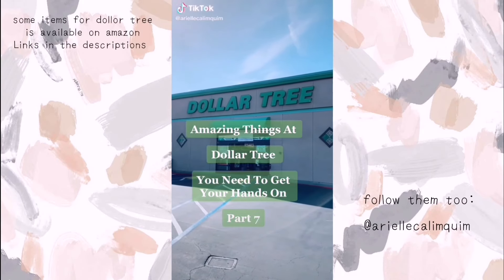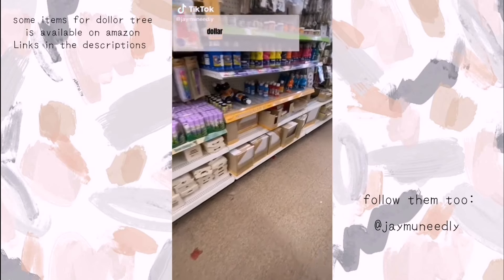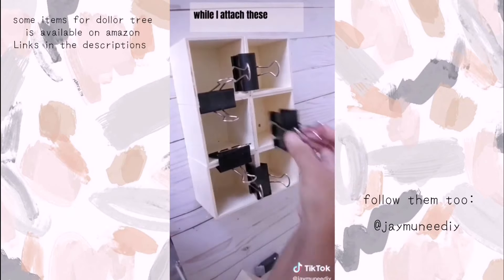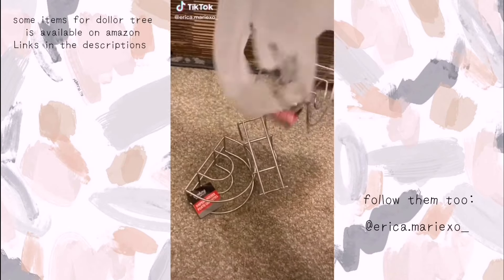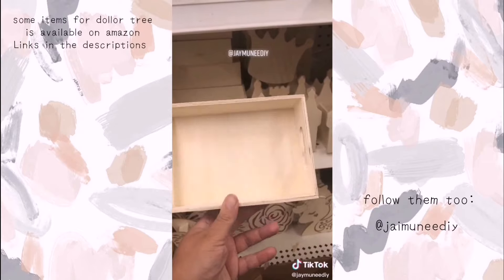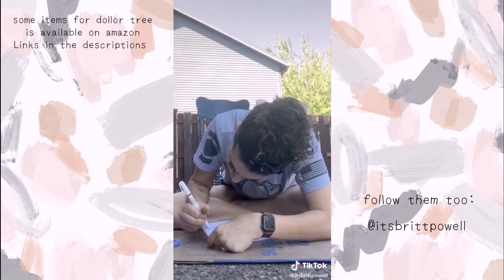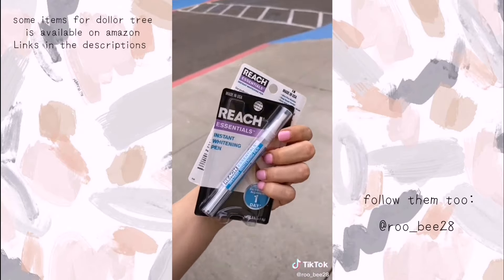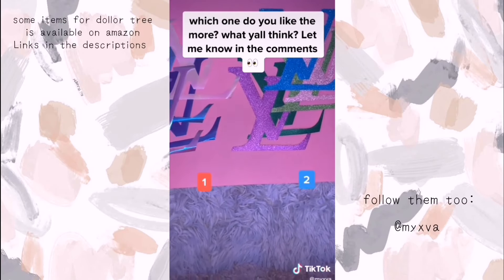Dollar Tree Finds DIY (with Amazon Links)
𝙃𝙞 𝙡𝙤𝙫𝙚𝙨! 𝙄𝙩'𝙨 𝙣𝙞𝙘𝙚 𝙩𝙤 𝙗𝙚 𝙗𝙖𝙘𝙠 𝙝𝙚𝙧𝙚𝙚𝙚𝙚𝙚 ~
𝘎𝘰𝘰𝘥 𝘋𝘢𝘺! 𝘐𝘵'𝘴 𝘮𝘦 𝘔𝘴 𝘛𝘪𝘬𝘵𝘰𝘬 𝘍𝘪𝘯𝘥𝘴 ~
𝘢𝘯𝘰𝘵𝘩𝘦𝘳 𝘥𝘢𝘺 𝘢𝘯𝘰𝘵𝘩𝘦𝘳 𝘸𝘰𝘳𝘵𝘩 𝘷𝘪𝘥𝘦𝘰 ✨

Pencil & Brush Organizer $8.33
Silicone Srubber
Egg Organizer $9.14
Pink Wallpaper Bricks
Butterflies $7 for 80 pcs
Napkin Holder Gold $10.99
LED ligjt for closet (in diy ringlight) $15.99
Boho Rugs $42
Wood serving tray
Wall Grid Basket $16.88
Grid Organizer Basket
Decorative Stone Rock
Glass Square Vase $13.99
Decorative Marble $8
Fake Plants $14.99
Gel Whitening Pen $19.97
White Angle Smart Lens $5
Glass Vase $22
Glass Vase Cylinder $16.75
Placker Back Teeth $2.24
Cleansing make Up brush $7.59

𝙥𝙨:  𝙥𝙡𝙚𝙖𝙨𝙚 𝙪𝙣𝙙𝙚𝙧𝙨𝙩𝙖𝙣𝙙 𝙞𝙛 𝙨𝙤𝙢𝙚 𝙤𝙛 𝙩𝙝𝙚 𝙞𝙩𝙚𝙢𝙨 𝙝𝙖𝙨 𝙣𝙤 𝙡𝙞𝙣𝙠𝙨. 𝙘𝙤𝙨 𝙨𝙤𝙢𝙚 𝙤𝙛 𝙩𝙝𝙚 𝙞𝙩𝙚𝙢𝙨 𝙖𝙧𝙚 𝙣𝙤𝙩 𝙖𝙫𝙖𝙞𝙡𝙖𝙗𝙡𝙚 𝙞𝙣 𝙢𝙮 𝙖𝙢𝙖𝙯𝙤𝙣 𝙋𝙝𝙞𝙡𝙞𝙥𝙥𝙞𝙣𝙚𝙨 𝙖𝙡𝙨𝙤 𝙞 𝙘𝙖𝙣'𝙩 𝙛𝙞𝙜𝙪𝙧𝙞𝙣𝙜 𝙤𝙪𝙩 𝙩𝙝𝙚 𝙣𝙖𝙢𝙚 𝙤𝙛 𝙩𝙝𝙚 𝙞𝙩𝙚𝙢𝙨 𝙗𝙪𝙩 𝙞 𝙬𝙞𝙡𝙡 𝙩𝙧𝙮 𝙩𝙤 𝙥𝙪𝙩 𝙖𝙡𝙡 𝙩𝙝𝙚 𝙡𝙞𝙣𝙠𝙨 𝙤𝙛 𝙩𝙝𝙚 𝙞𝙩𝙚𝙢𝙨. 𝙄 𝙠𝙣𝙤𝙬 𝙮𝙤𝙪 𝙡𝙤𝙫𝙚 𝙞𝙩. 𝙏𝙝𝙖𝙣𝙠 𝙮𝙤𝙪 𝙛𝙤𝙧 𝙪𝙣𝙙𝙚𝙧𝙨𝙩𝙖𝙣𝙙𝙞𝙣𝙜! -𝙖𝙡𝙨𝙤 (𝙨𝙤𝙢𝙚𝙩𝙞𝙢𝙚𝙨) 𝙞 𝙛𝙤𝙧𝙜𝙤𝙩 𝙩𝙤 𝙥𝙪𝙩 𝙩𝙝𝙚 𝙡𝙞𝙣𝙠 𝙨𝙤 𝙗𝙚𝙩𝙩𝙚𝙧 𝙩𝙤 𝙘𝙤𝙢𝙢𝙚𝙣𝙩 𝙖𝙣𝙙 p𝙪𝙩 𝙩𝙝𝙚 (𝙢𝙞𝙣) 𝙨𝙤 𝙞 𝙘𝙖𝙣 𝙘𝙝𝙚𝙘𝙠 𝙞𝙩.

𝘴𝘦𝘯𝘥 𝘮𝘦 𝘴𝘰𝘮𝘦 𝘭𝘰𝘷𝘦𝘴 𝘪𝘯 𝘤𝘰𝘮𝘮𝘦𝘯𝘵 𝘴𝘦𝘤𝘵𝘪𝘰𝘯 𝘩𝘪𝘩𝘪 ~